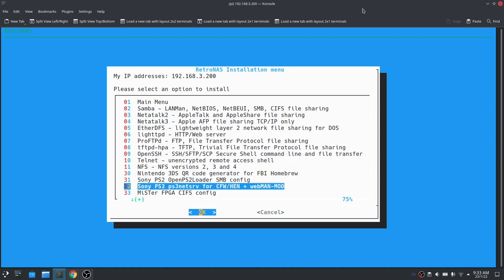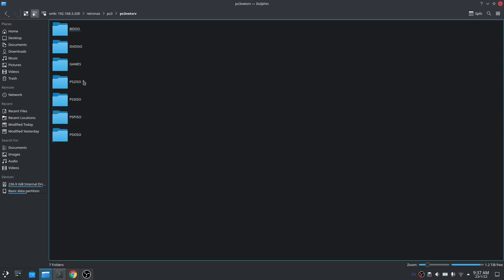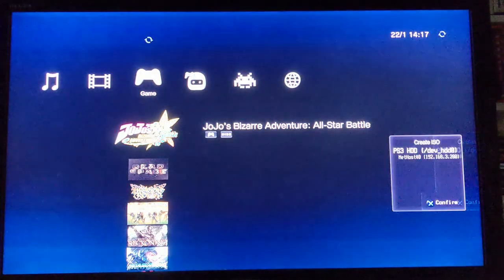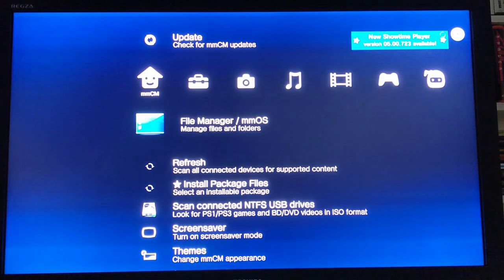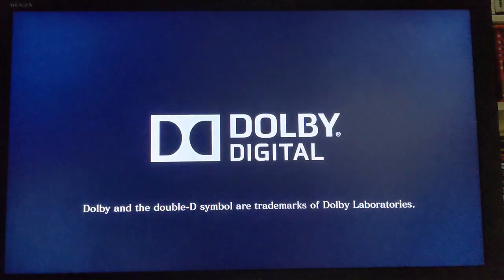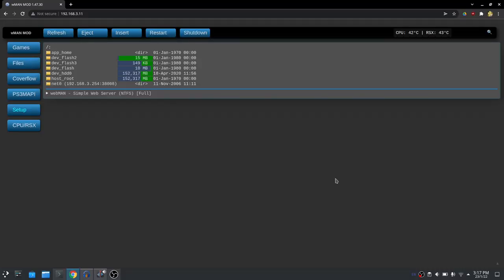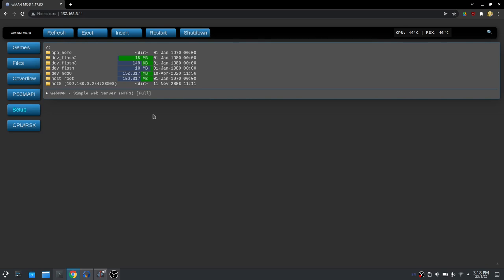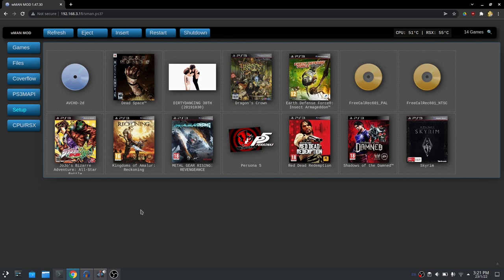RetroNAS - PlayStation3 + ps3netsrv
Convert your own PlayStation3 discs to ISO images and host them via ps3netsrv from RetroNAS to your console

00:00 Intro
00:20 Install
01:43 Directories created by the installer
02:01 Folder explanations
05:09 Setting up the PS3 via multiMAN
06:25 Ripping a disc to the ps3netsrv
08:30 Permission error - how to fix it
09:00 Load the game
11:50 Quit game, re-load, more testing
17: 37 Setting up the PS3 via webMAN-MOD
21:04 Performance